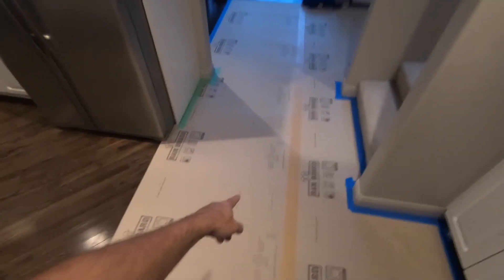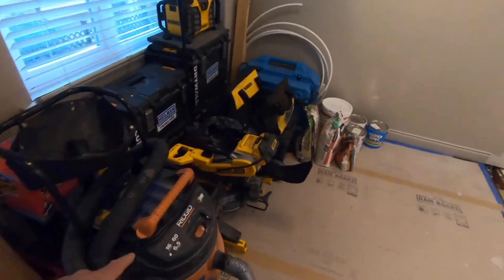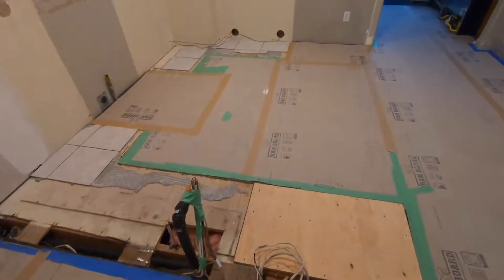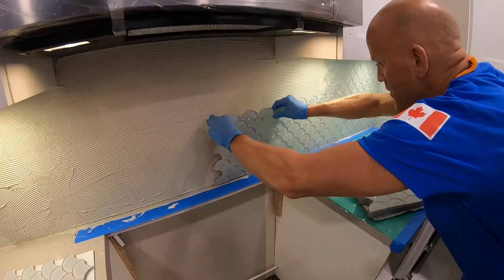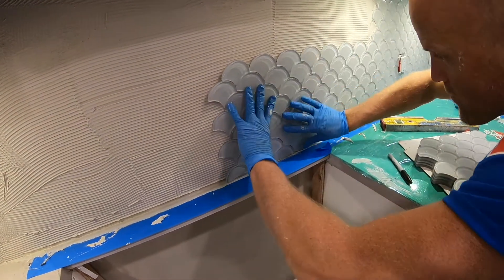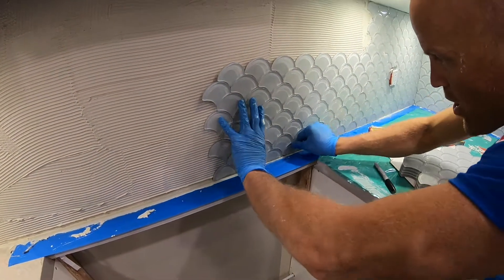North Vancouver Kitchen Renovation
Heilman Renovations doing a quick kitchen renovation in North Vancouver, BC.

Heilman Renovations is based in North Vancouver, British Columbia and offers professional renovation services in bathrooms, kitchens, decks and more. to learn more!